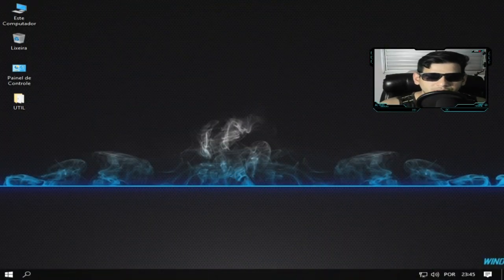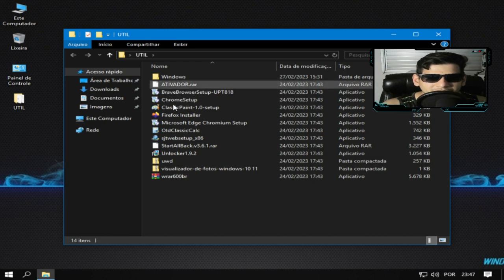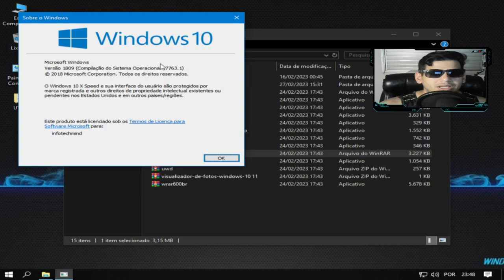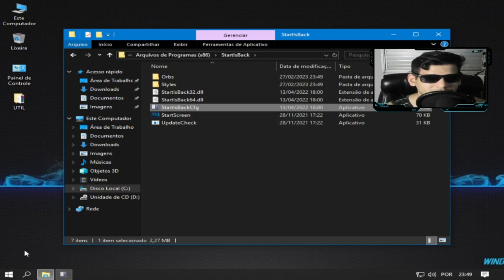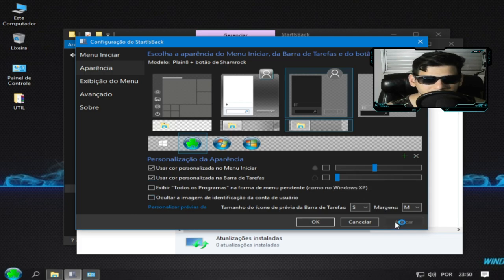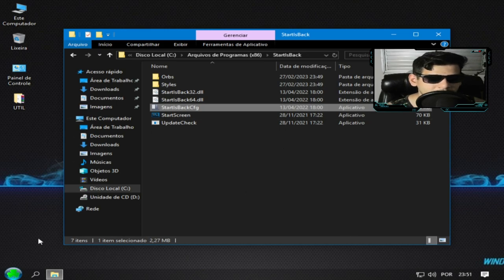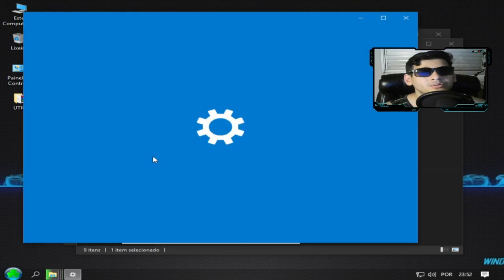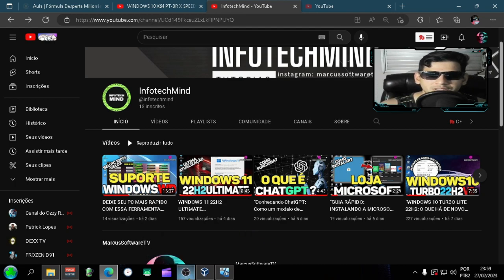WINDOWS 10 ENTERPRISE LTSC X64 PT BR X SPEED!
O sistema é descrito como simples e leve, o que o torna adequado para uso em desktops e notebooks que foram fabricados até 2020. O sistema parece ter sido criado com foco na navegação na internet e trabalhos leves, o que sugere que não é destinado a usuários que exigem alto desempenho para trabalhos mais complexos.

O vídeo  descreve algumas das principais características e funcionalidades do novo sistema, bem como como ele difere do Windows 10 Enterprise LTSC 2019. Também pode fornecer informações sobre a facilidade de instalação e uso do sistema e quaisquer
WINDOWS DEFENDER: NÃO
LOJA MICROSOFT:NÃO
NETFRAMEWORK:NÃO

DESCRIÇÃO DO EDITOR:
SISTEMA FEITO PARA QUEM QUER UM SISTEMA SIMPLES, LEVE PARA COMPUTADORES MAIS ANTIGOS, ESSE SISTEMA É USADO PARA DESKTOPS E NOTEBOOKS QUE FORAM FEITOS ATÉ 2020, AS ATUALIZAÇÕES IRÃO ATÉ 2029, PARA QUEM QUER SÓ USAR A INTERNET E PEQUENOS TRABALHOS. ESSE SISTEMA FOI FEITO Á PARTIR DO WINDOWS 10 ENTERPRISE LTSC 2019.

videos ao 12:00hs em caso de urgencia as 17:30,20:00,ou 21 horas!

Sistema：Microsoft Windows 10 64bit  21H2
CPU：Intel(R) Core(TM) i5-3340S CPU @ 2.80GHz
Placa-mãeTobefilledbyO.E.M._H61MXV/H61MXV-LE/H67MXV
Memória total：7.7 GB
Memória disponível:3.9 GB
Gráficos:Intel(R) HD Graphics
SSD:111GIGA
Parâmetros：CPU(2 núcleos) RAM(2048M) Ativo(1) Velocidade alta(1)
Resolução：1024x768 dpi 500 06)fps 60
KIT MICROFONE USADO PARA GRAVAR AUDIO DO VIDEO: